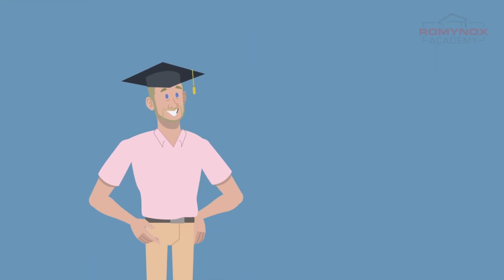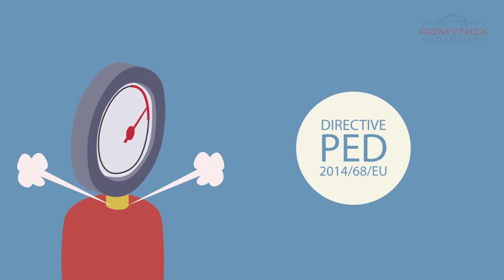* Romynox * Explainer video by Explain Factory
We’ve partnered with Romynox Academy! In this video, we’ll share valuable insights on pressure safety for aseptic processes in the biopharmaceutical industry.

We create custom-made animated videos from scratch that are tailored according to your business needs for the ultimate marketing success.

Did you like the video? Do you think you might want something similar for your business or nonprofit? Get in touch with us!